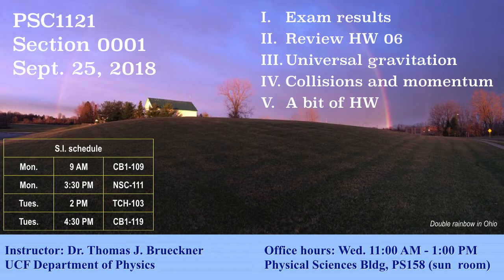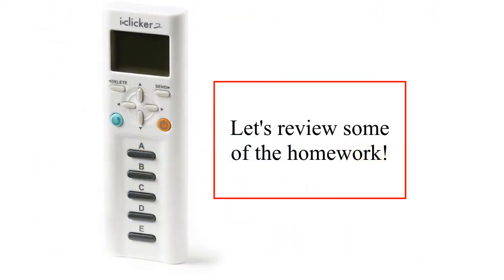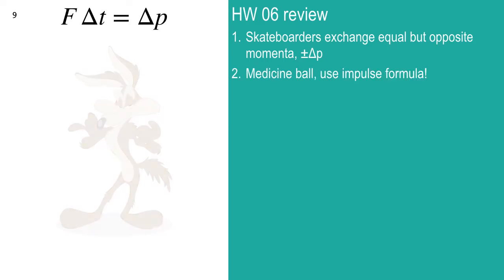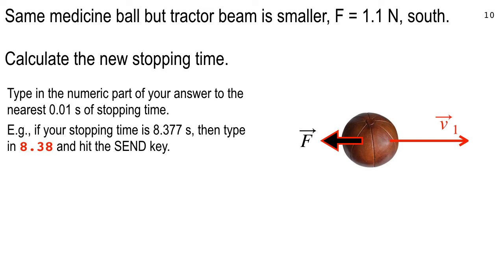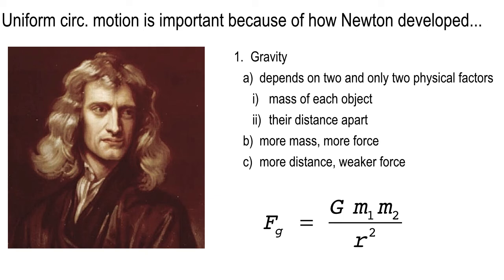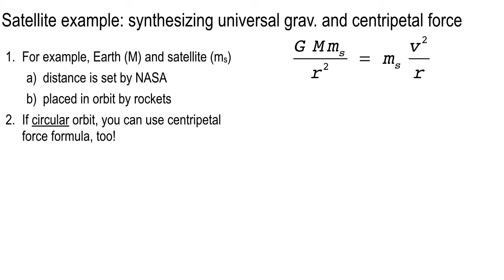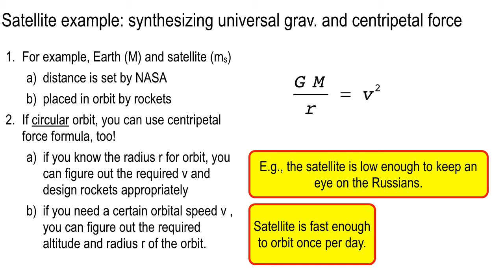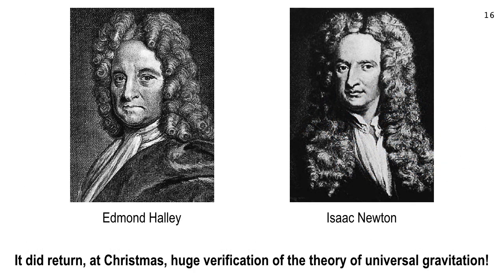Lecture 11, 9 AM section, Sept. 25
Impulse practice; putting together generic circular motion and universal gravitation.